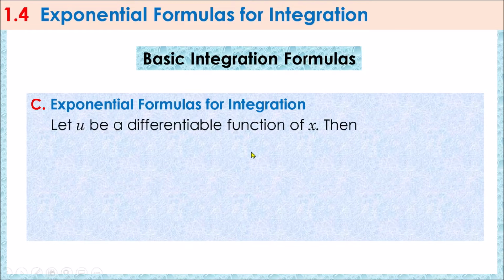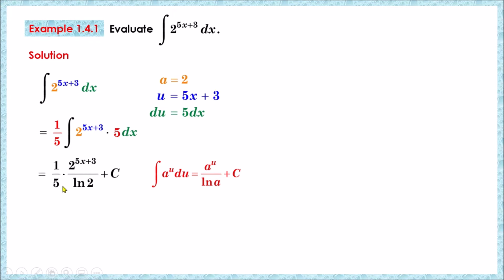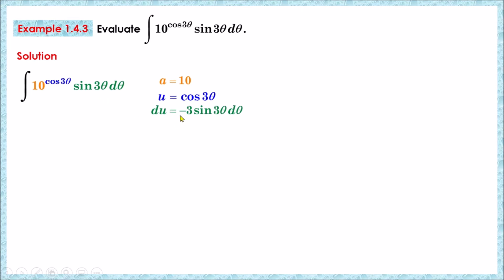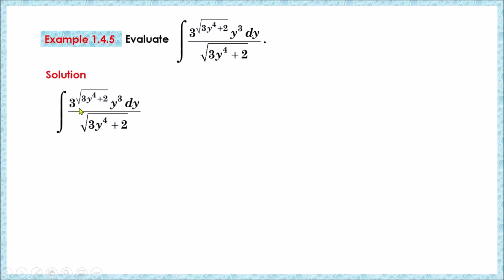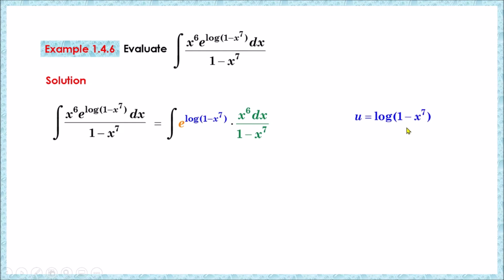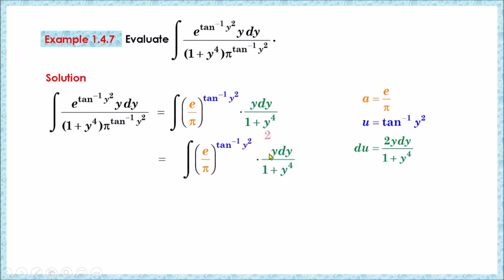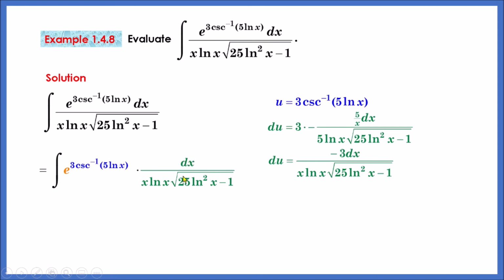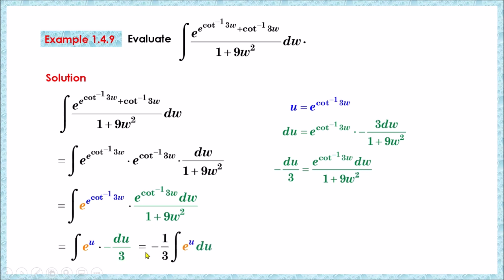Exponential Formulas for Integration (Integration Leading to Exponential Functions)-Updated